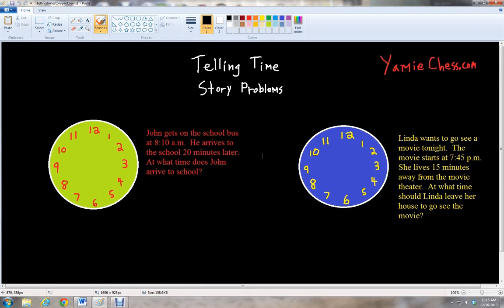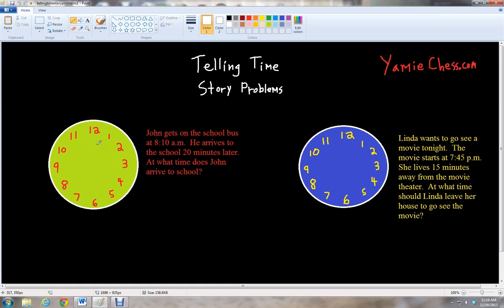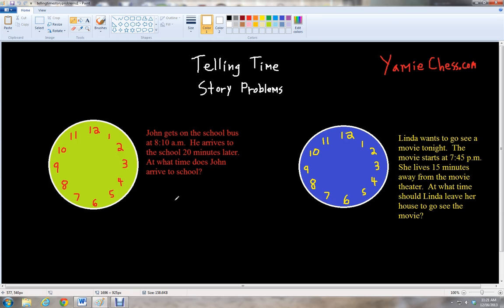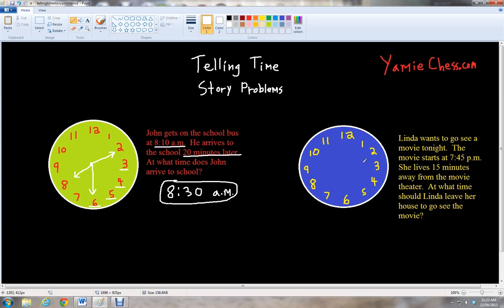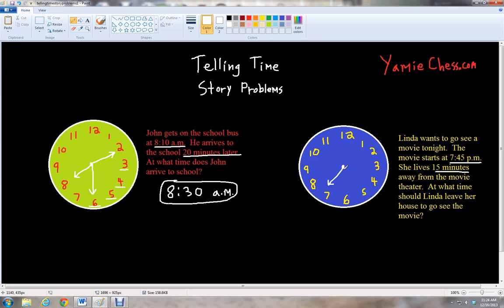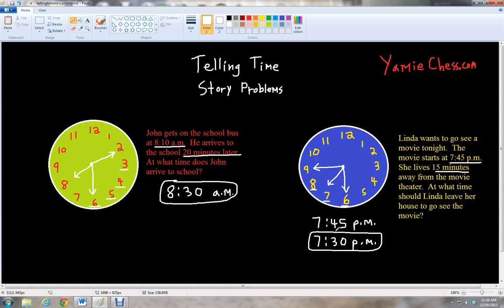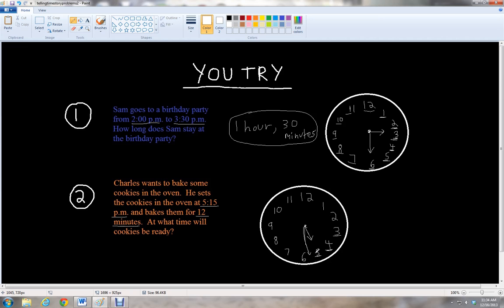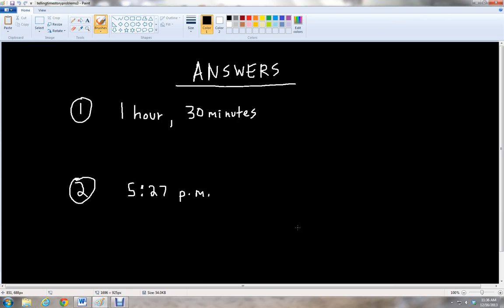Telling Time and Clock Story Problems - Kindergarten math lesson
University of Arizona math teacher Ben McGahee teaches kids math with Yamie Chess

A kindergarten math lesson on dealing with time problems and telling time with analog clocks